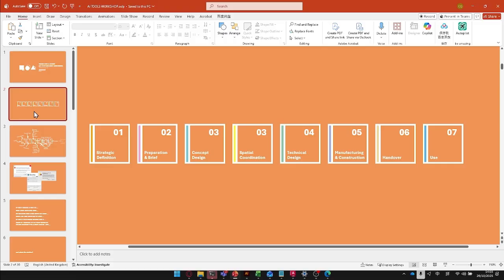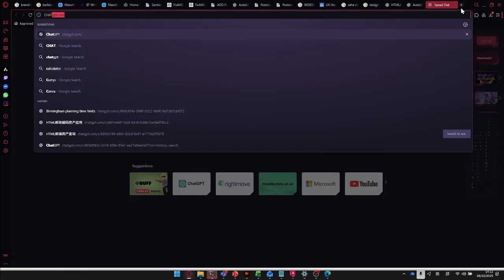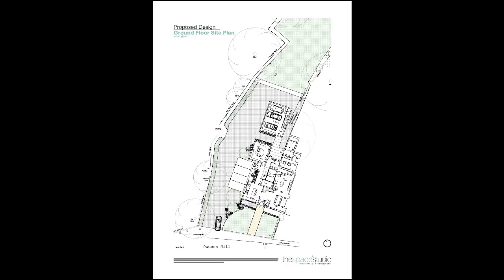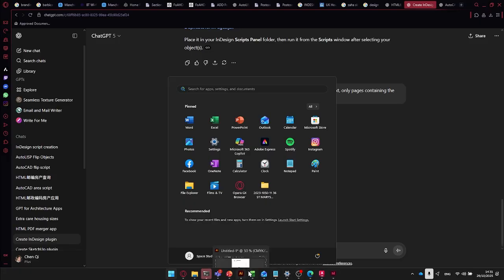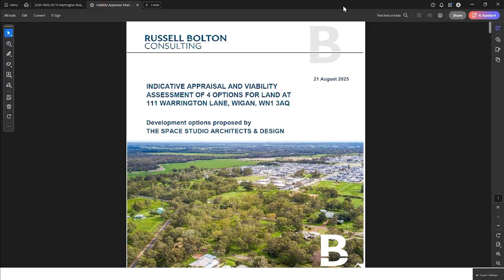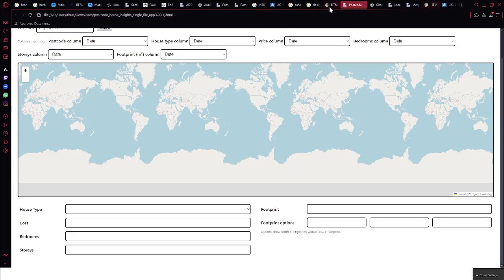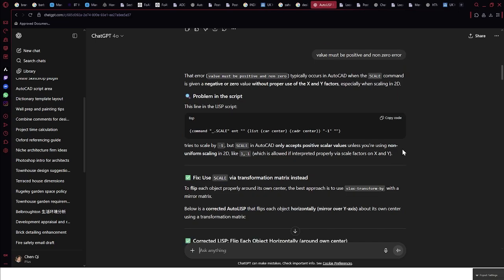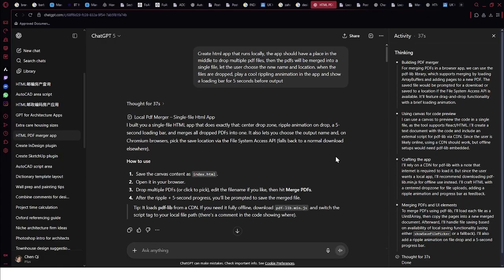ADD Workshop 05 25/26 Custom AI Toolkits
Live session recording exploring how to use AI to create custom tool addons